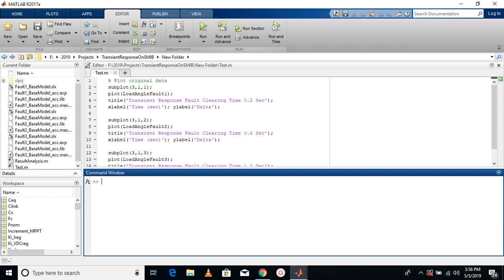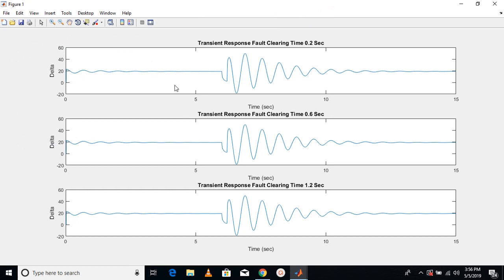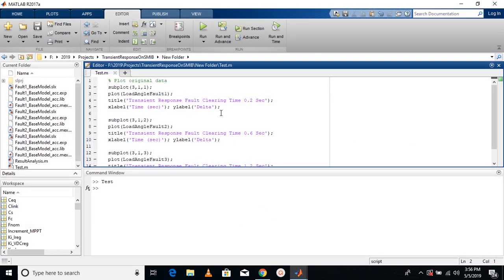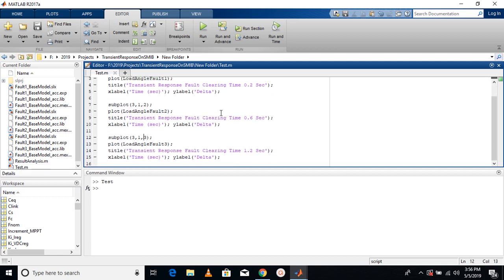How to plot Multiple graphs on single figure in Matlab | Subplot Matlab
In order to compare the results side by side, you may need to plot multiple graphs on a single figure in Matlab. This short video is about the same thing. With the use of command Subplot, you can compare the results for your variable on the same figure.
The code shown in the video:
% Plot original data
subplot(3,1,1);
plot(LoadAngleFault1);
title('Transient Response Fault Clearing Time 0.2 Sec');
xlabel('Time (sec)'); ylabel('Delta');

subplot(3,1,2);
plot(LoadAngleFault2);
title('Transient Response Fault Clearing Time 0.6 Sec');
xlabel('Time (sec)'); ylabel('Delta');

subplot(3,1,3);
plot(LoadAngleFault3);
title('Transient Response Fault Clearing Time 1.2 Sec');
xlabel('Time (sec)'); ylabel('Delta');